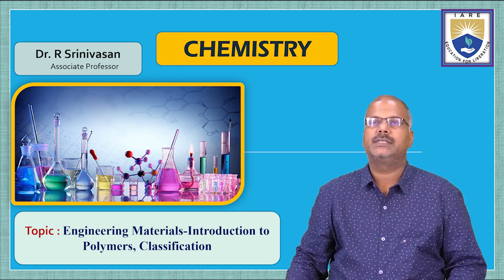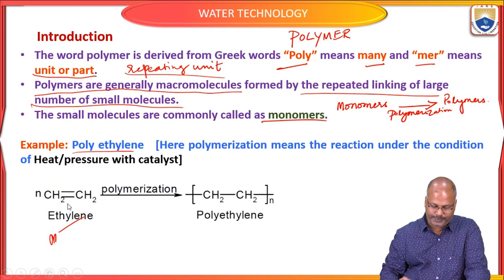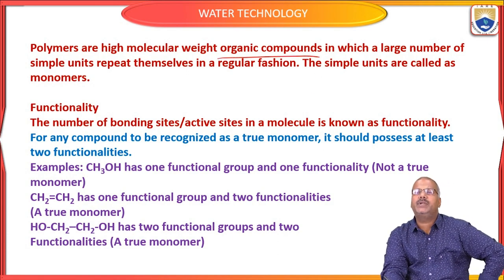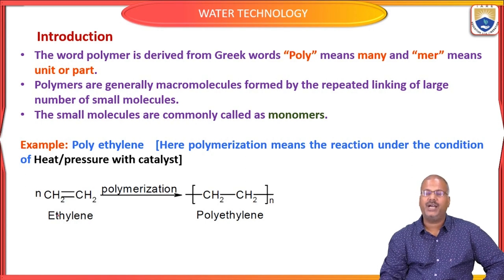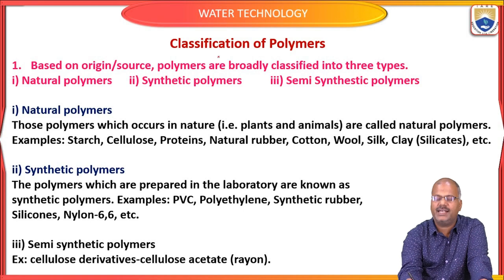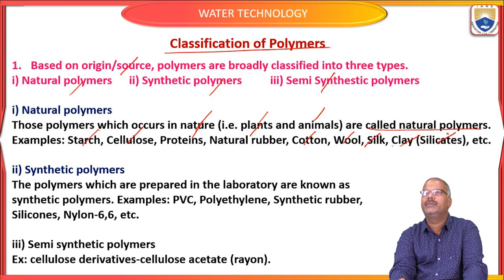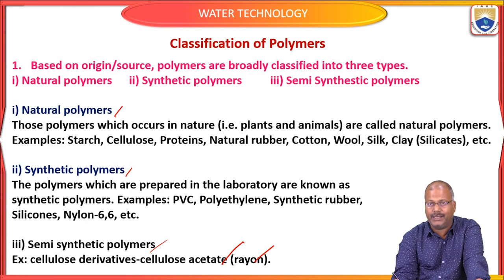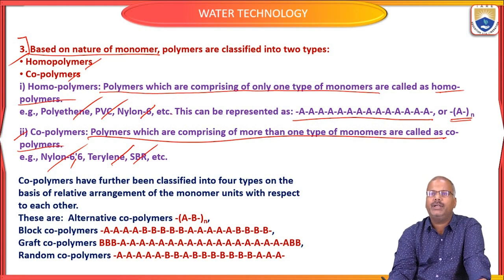Engineering Materials Introduction to Polymers, Classification by Dr. R Srinivasan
Engineering Materials Introduction to Polymers, Classification by Dr. R Srinivasan | IARE

Telangana, India.